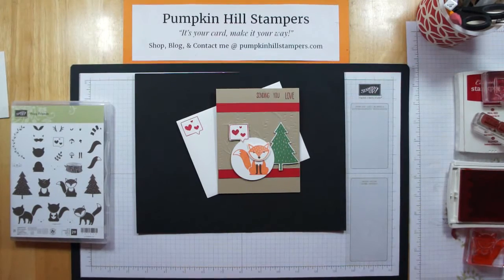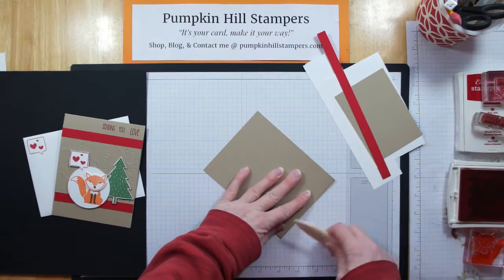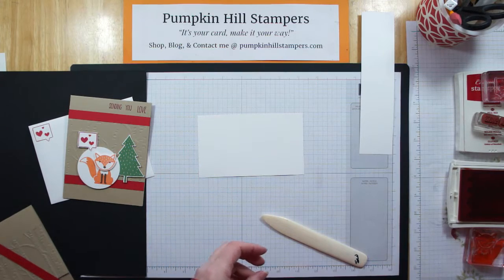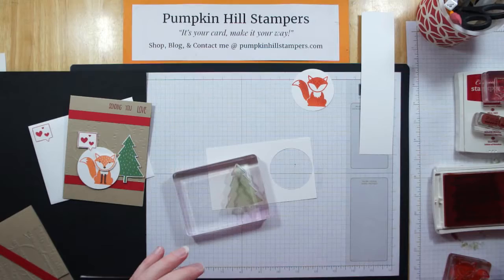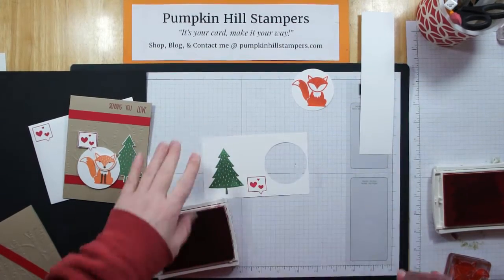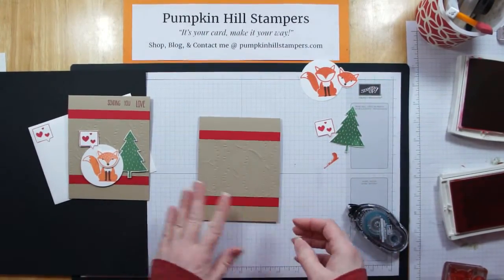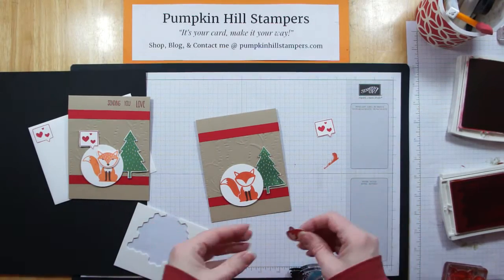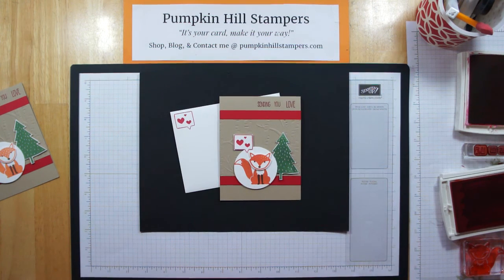Stamp & Chat - Foxy Friends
Come visit the stamp studio as I show you how I created this card LOVE card using the stamp set Foxy Friends offered by Stampin' Up!

If you want all the details on this card creation here is the link to the BLOG Post